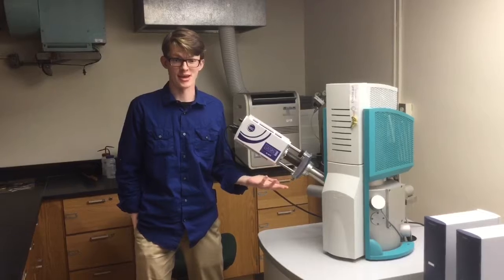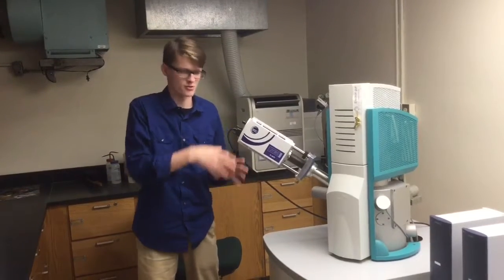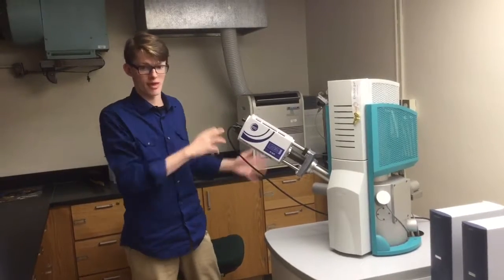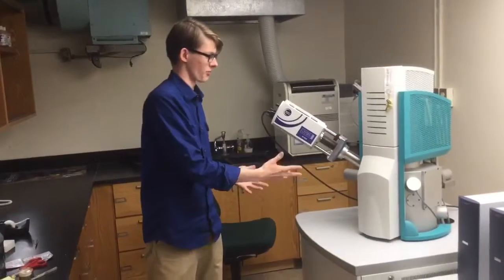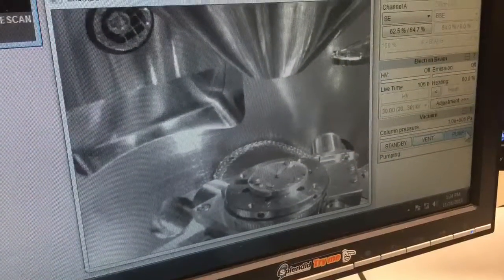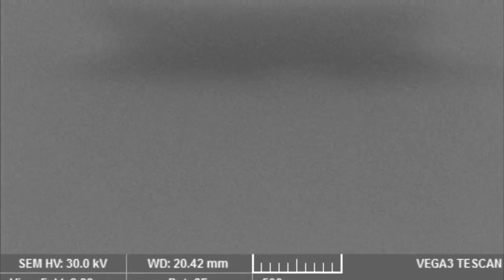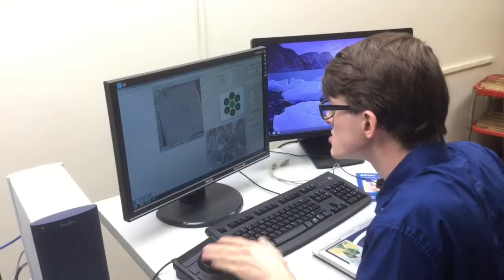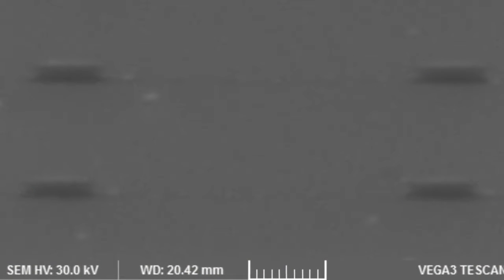Nanostructures Part 2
Part two of a three part series on a team of students studying Microwires. Video for review by Grove City College for use in official marketing.